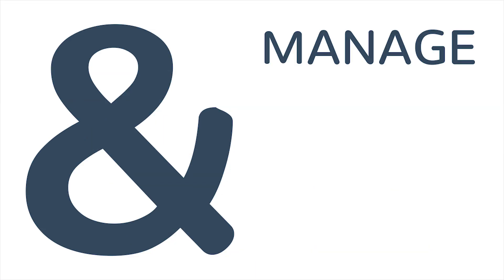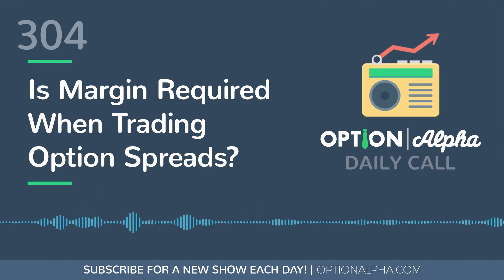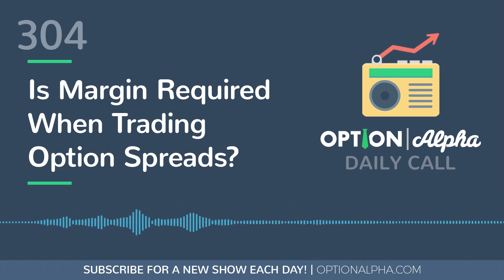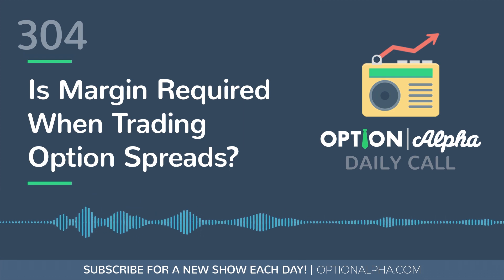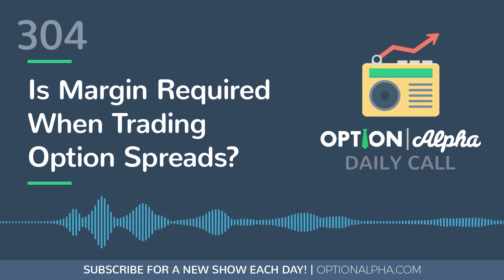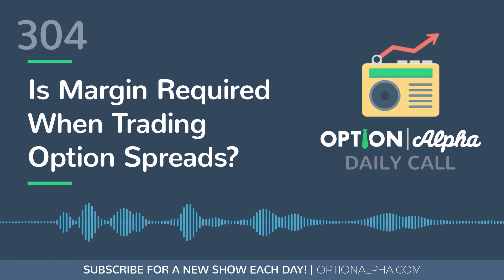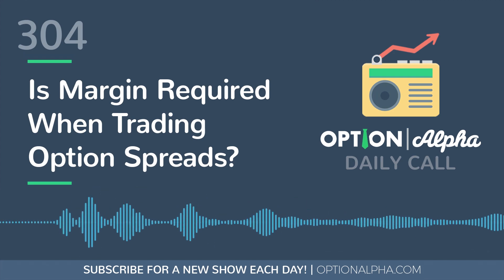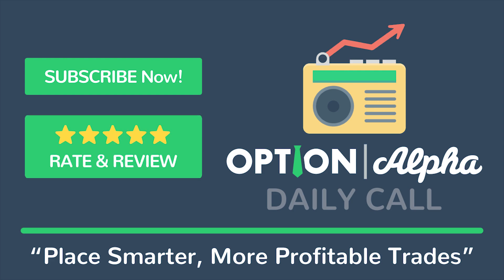Is Margin Required When Trading Option Spreads? [Episode 304]